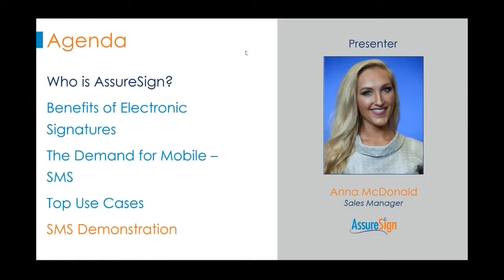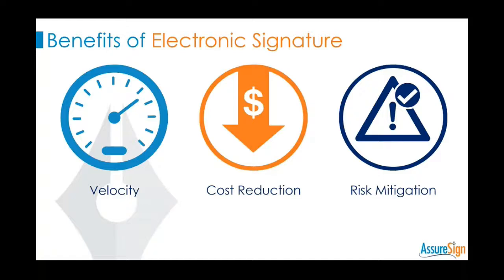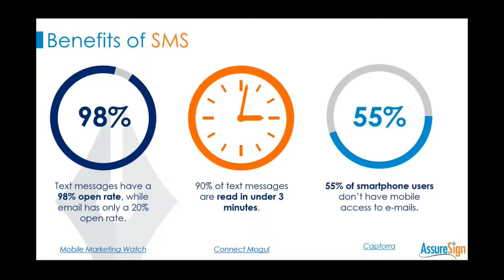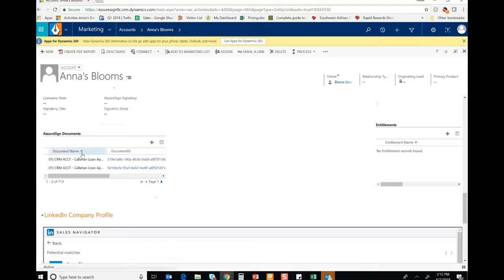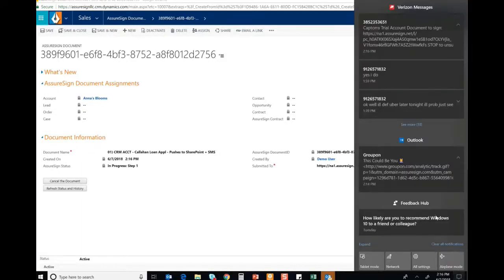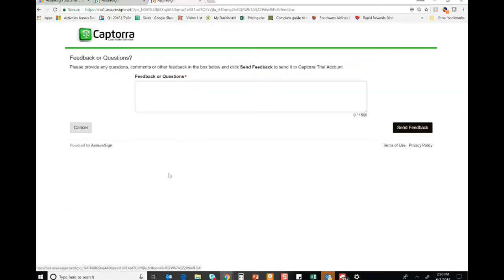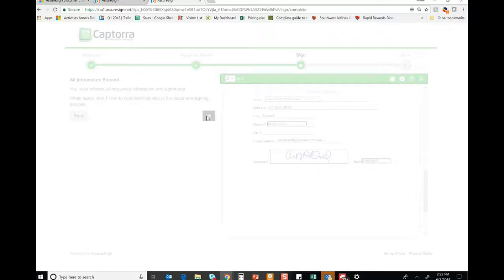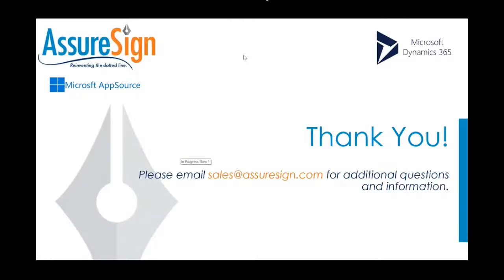e-Signatures and Dynamics 365/CRM: Trends shaping the technology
Learn how to close more business in less time with a mobile-first strategy in 2018! AssureSign's new SMS text to eSign for Dynamics 365 accelerates you and your clients towards a speedy transaction by overcoming traditional roadblocks to eSigning.

Watch this recorded webinar and discover:

-The hyper-connected consumer's demand for mobile channels of communication
-How to create and send documents for eSignature using AssureSign's SMS text messaging
-Top industry use cases aligned with SMS technology
-How to track a signer's progress to ensure 100% completion rates using document audit trails